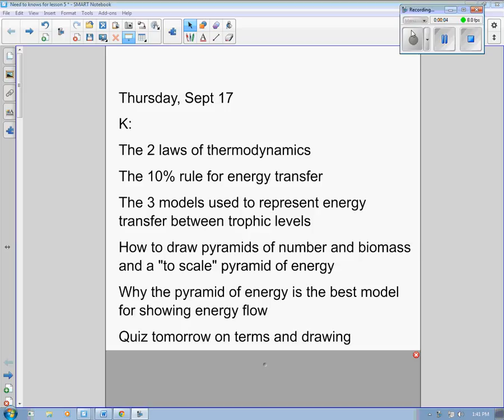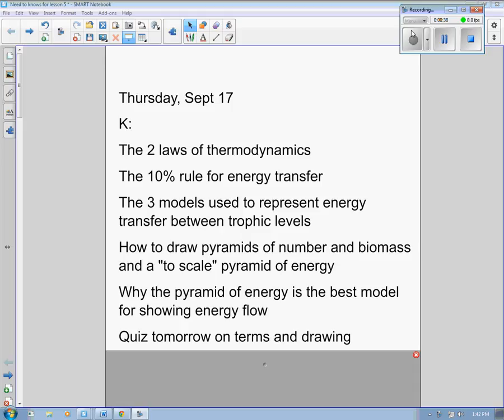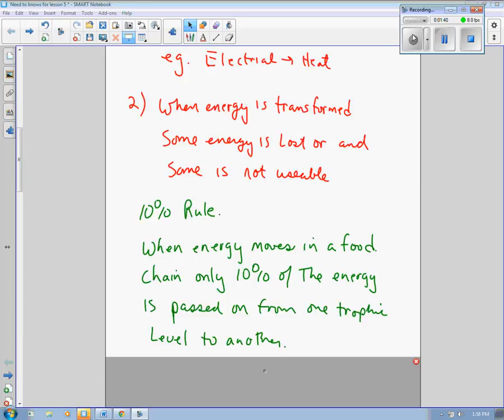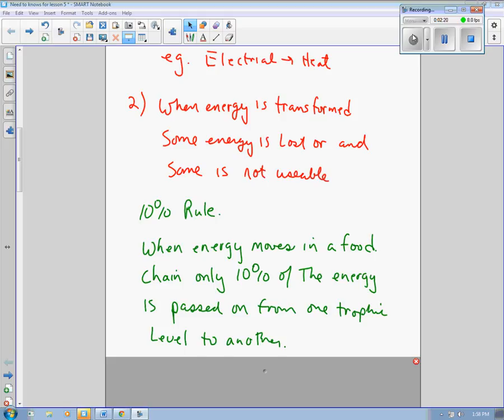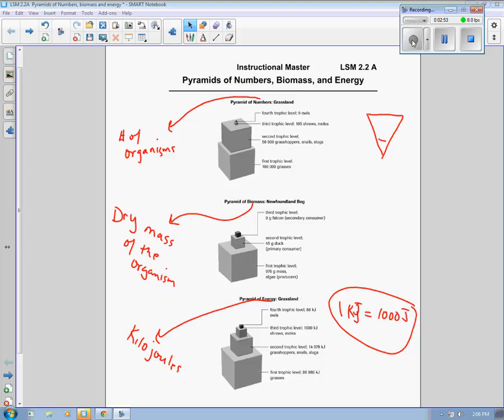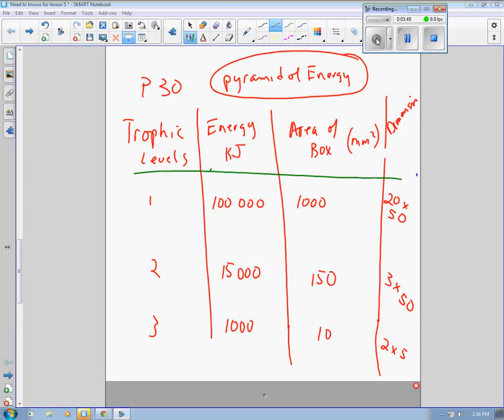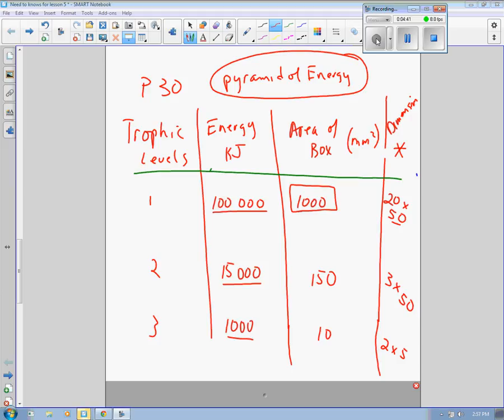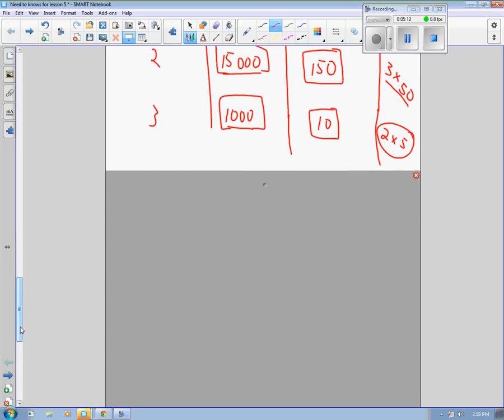September17 Unit A topic 2 2 Energy levels